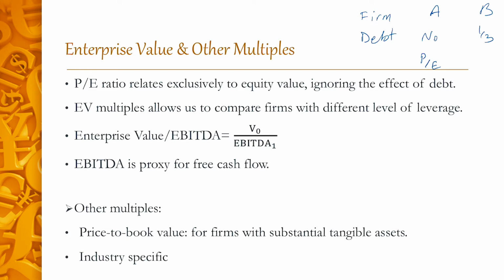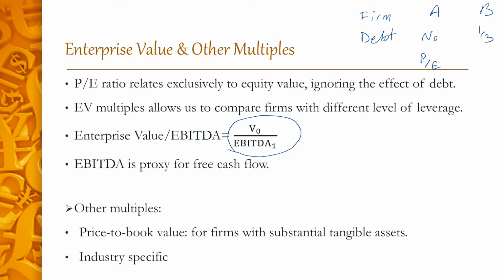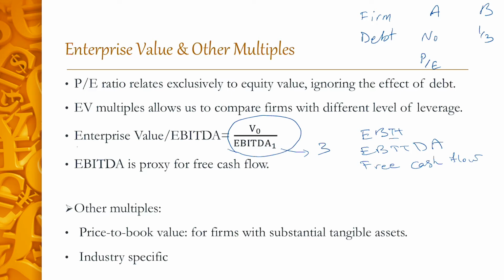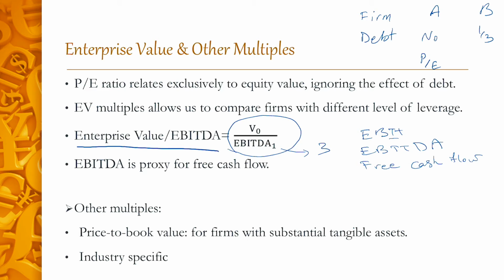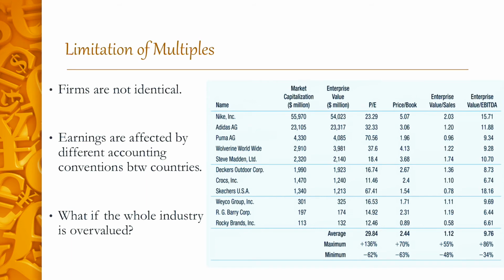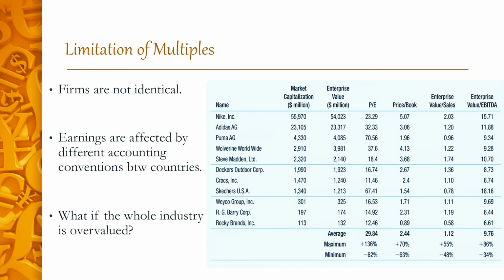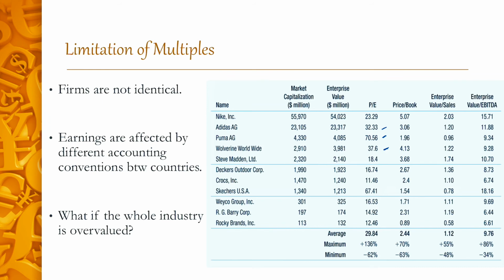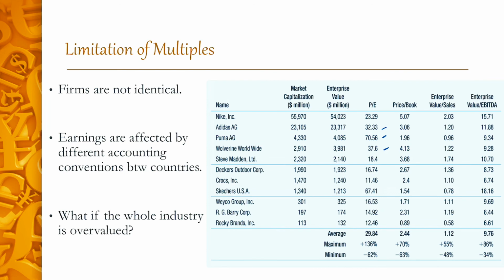Limitations of Valuation Multiples